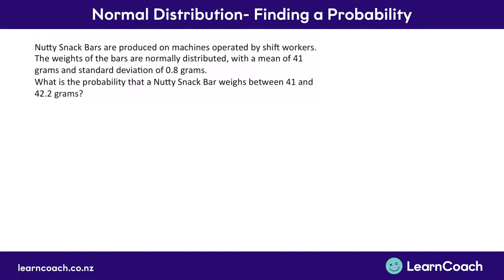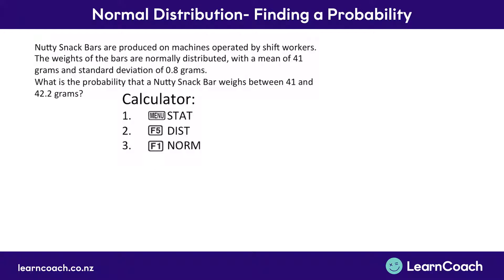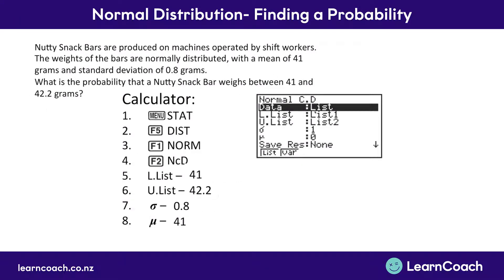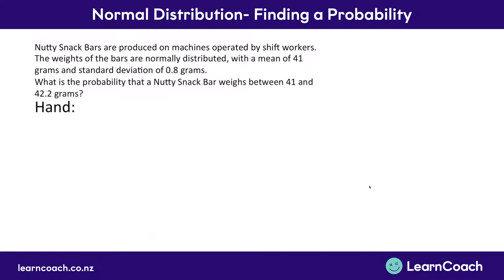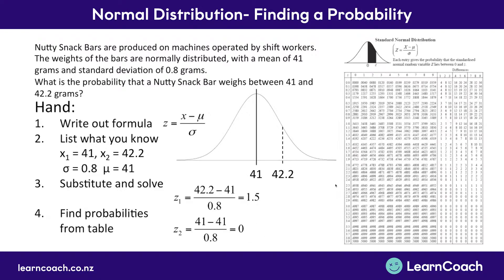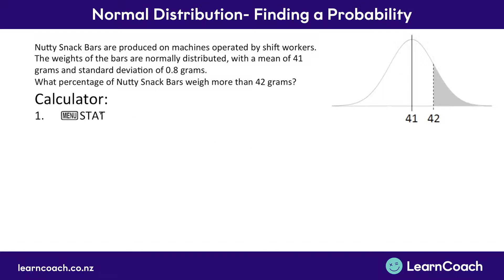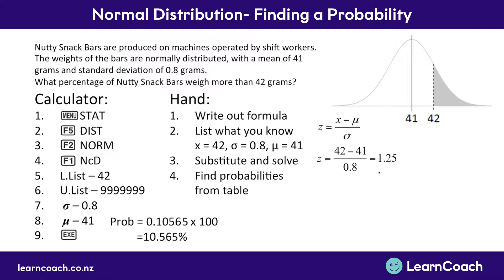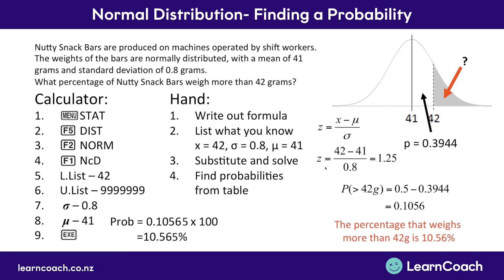NCEA Maths L2 Probability: Normal Distribution - Finding a Probability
The teaching videos and questions in this playlist are designed to prepare you for the Level 2 Maths external exam. In the Probability standard you should understand the following skills: Normal Distribution, Normal Distribution - Z Charts, Normal Distribution - Finding a Probability, Normal Distribution - Finding a Number, Normal Distribution - Other Questions, Probability Tables, and Probability Trees.